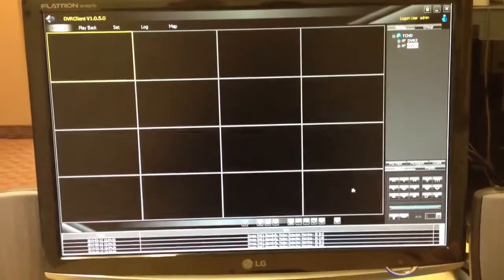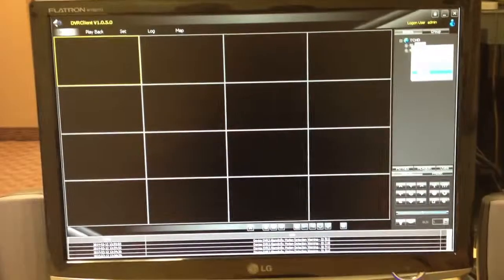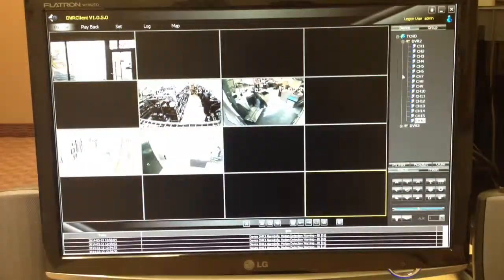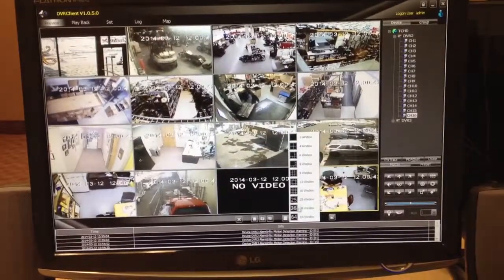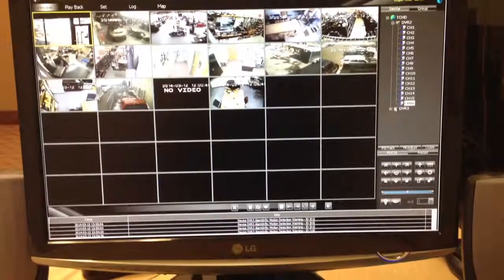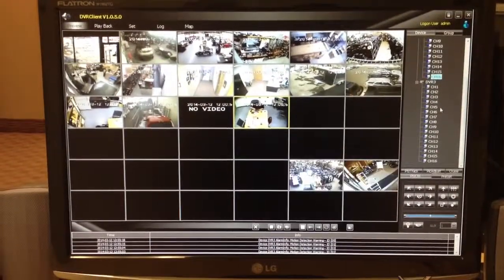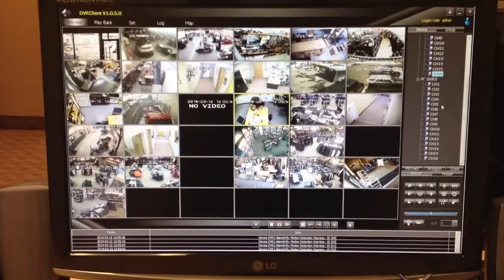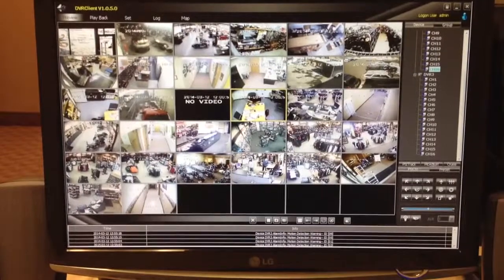Videre Multi DVR access on one PC